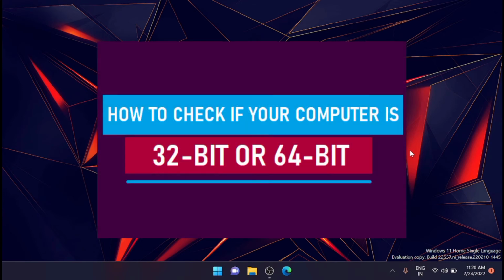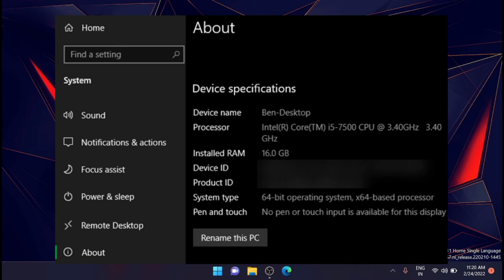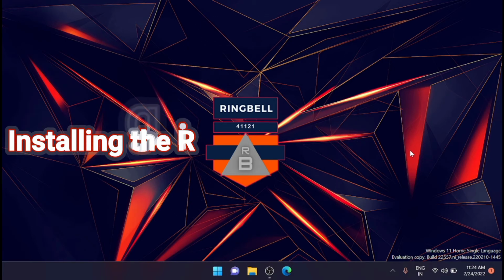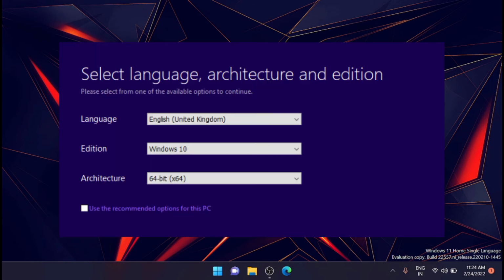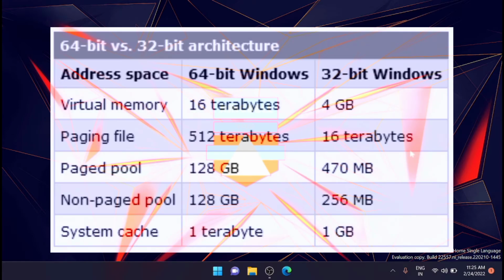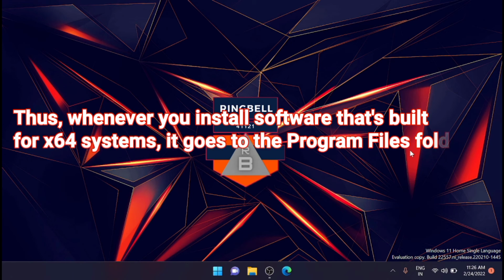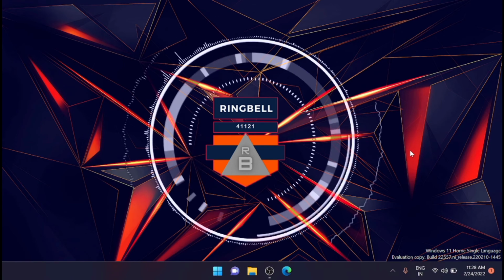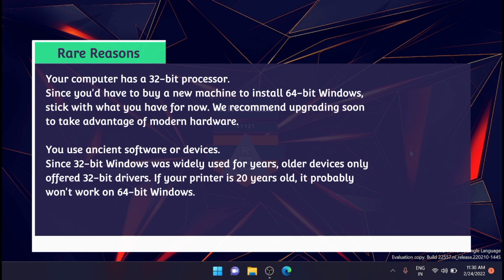Know all about 32 Bit and 64 Bit OS | Why 64 bit Operating system and apps are important in future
This video is a full guide on 32 bit and 64 bit platform, this video will guide you , why you should choose 64 bit architecture  over 32 bit.
What is the importance of 54 bit applications, how to find the system hardware requirements.